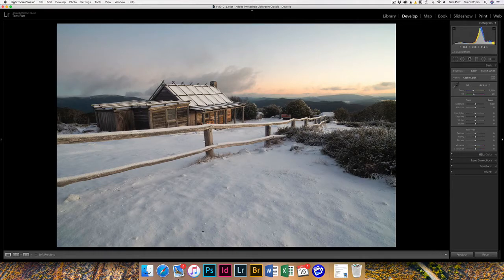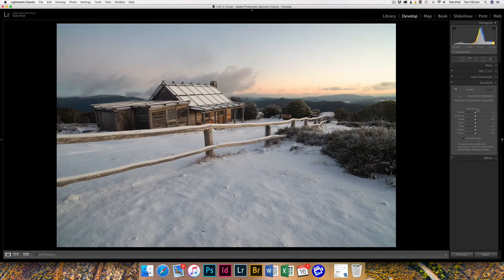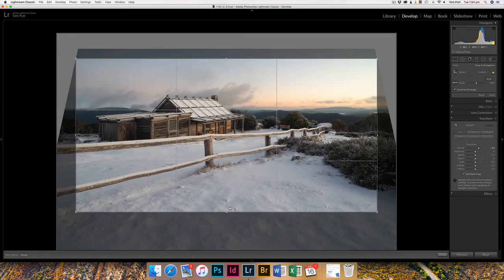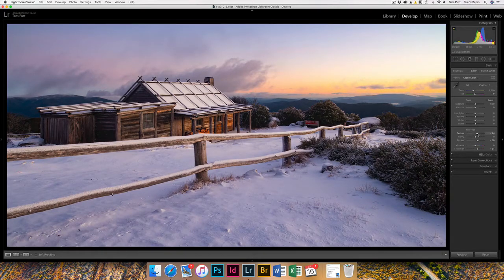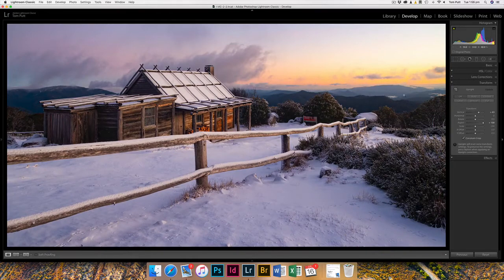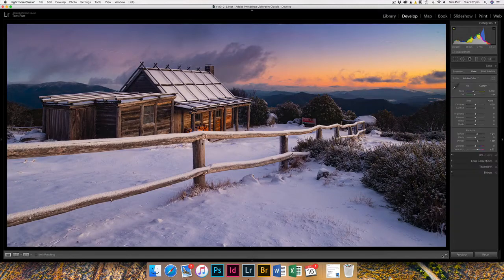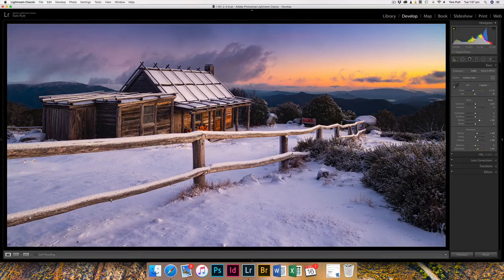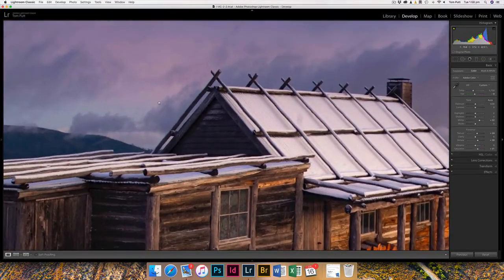52 Tips in (almost) 52 Weeks - Tip #27 - Correcting Distortion in Lightroom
A quick video on how to easily fix non-vertical lines in LR